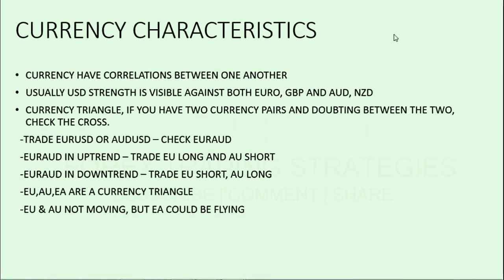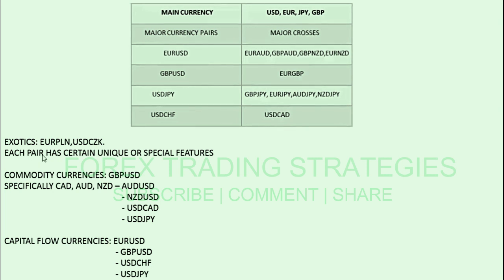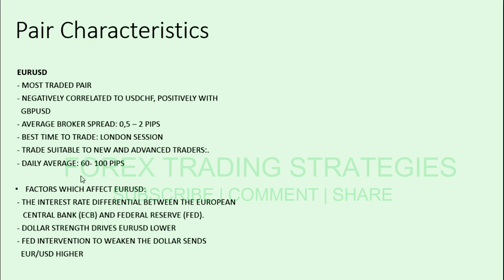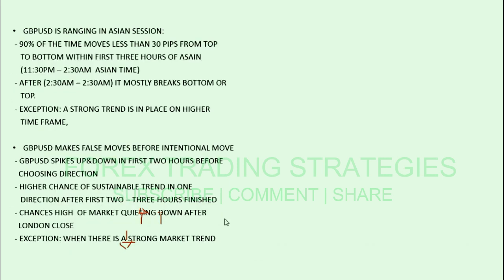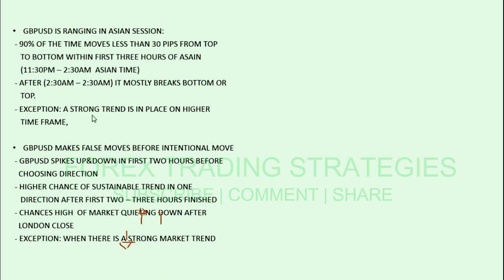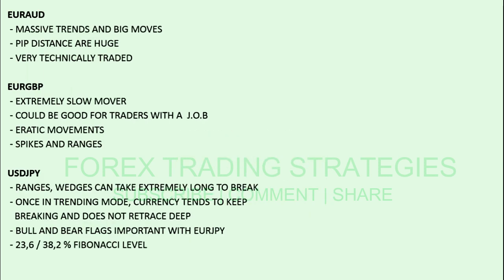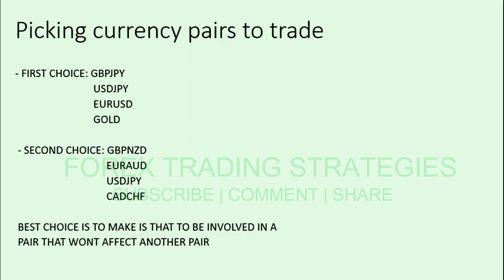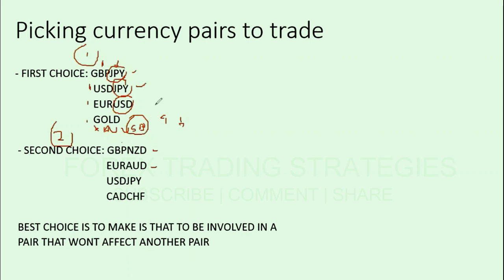💰💰FOREX PAIRS EXPLAINED: HOW TO PICK THE BEST CURRENCY PAIRS TO TRADE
FOREX PAIRS EXPLAINED: HOW TO PICK THE BEST CURRENCY PAIRS TO TRADE - how to choose forex pairs; best currency pairs to trade for beginners; best currency pairs to trade at night; best currency to trade right now; which currency pair is most profitable in forex;

After making your forex money. Managed it well!! DOWNLOAD FREE PDF's here about wealth, investing, money management

A forex trading strategy is a technique used by a forex trader to determine whether to buy or sell a currency pair at any given time. Forex trading strategies can be based on technical analysis, or fundamental, news-based events. The trader’s currency trading strategy is usually made up of trading signals that trigger buy or sell decisions. Forex trading strategies are available on the internet or may be developed by traders themselves.